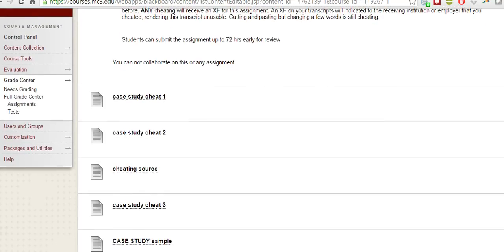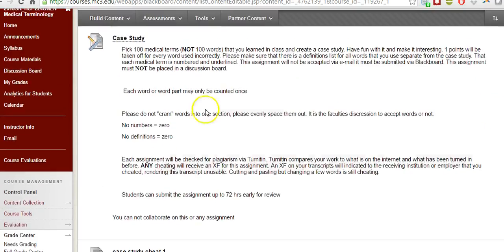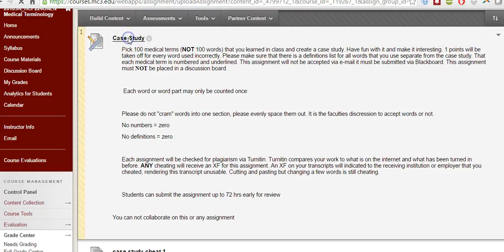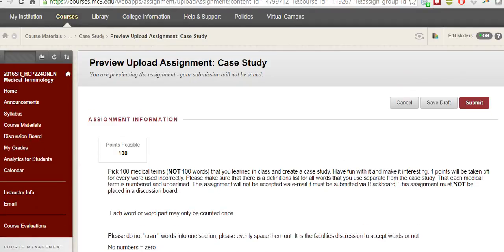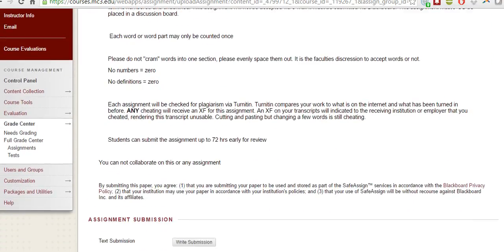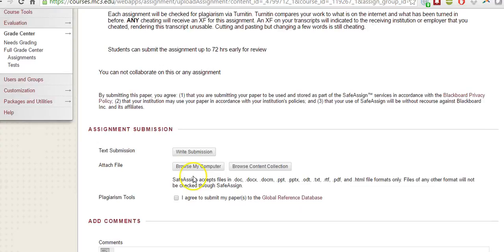how to upload your case study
Quick video for students on how to upload your case study in Summer 2016 Med Term